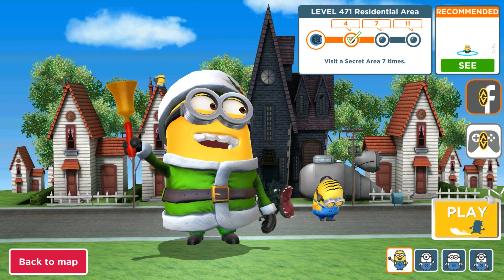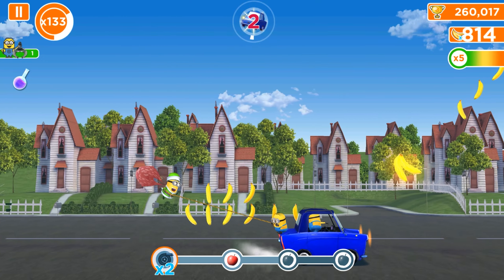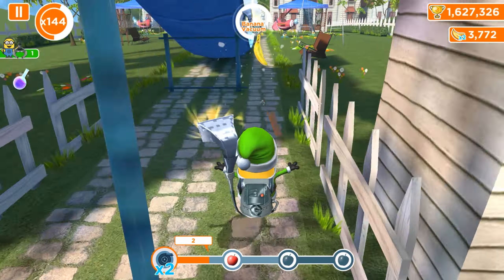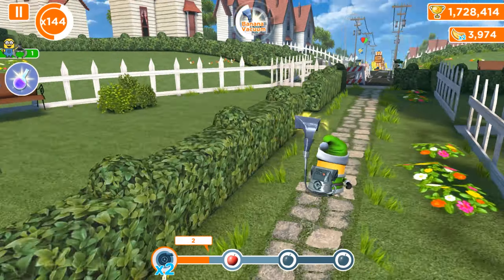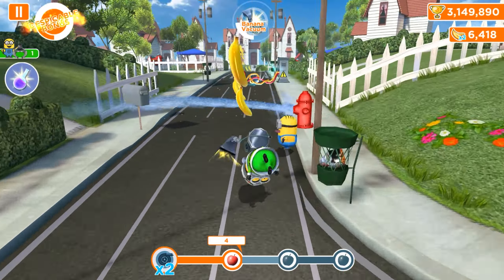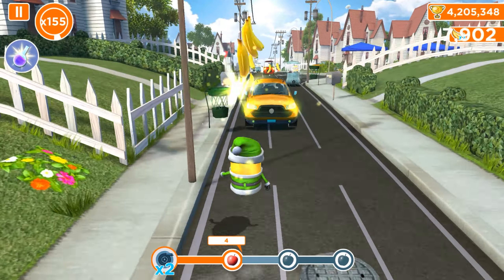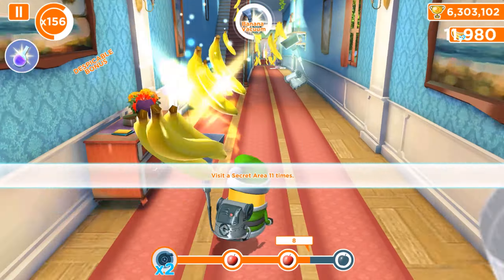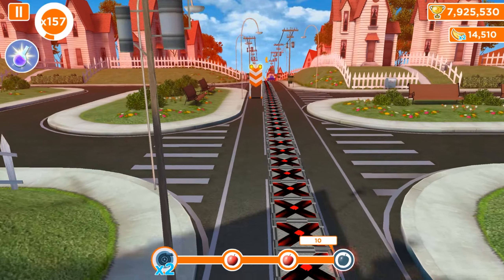Green Santa minion visits Residential Area ! Old version with Red Zones and Props